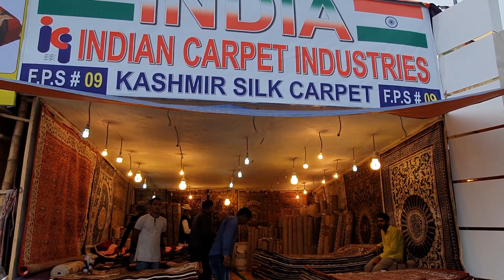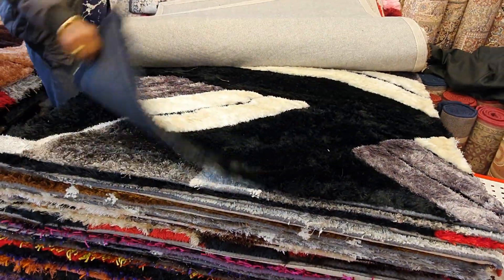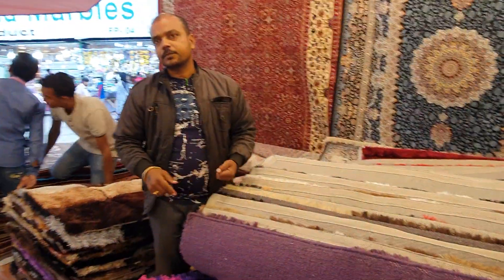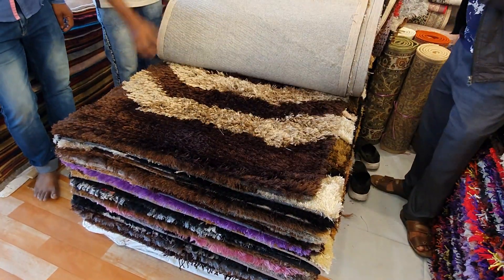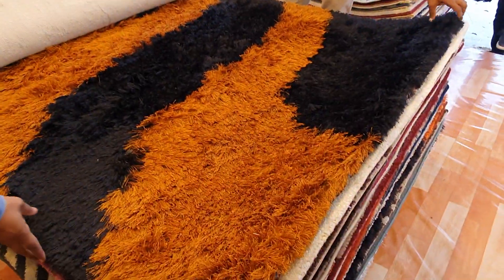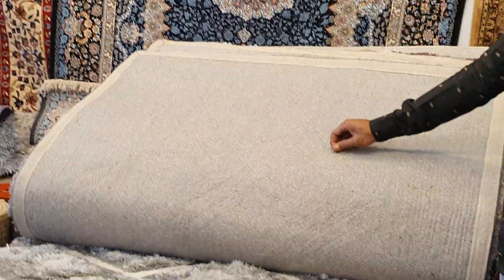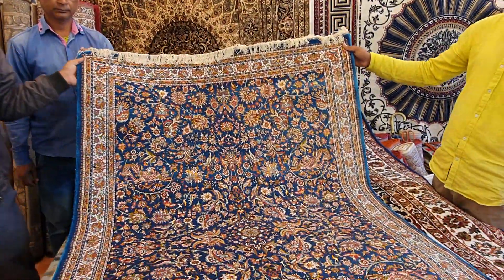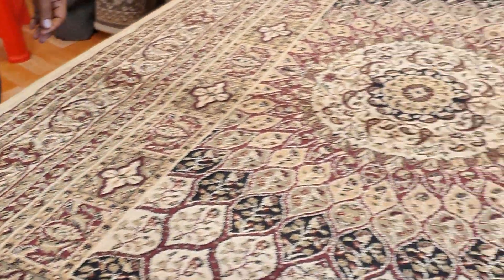মেলা 2020/ইন্ডিয়ান কাপেট কালেকশন